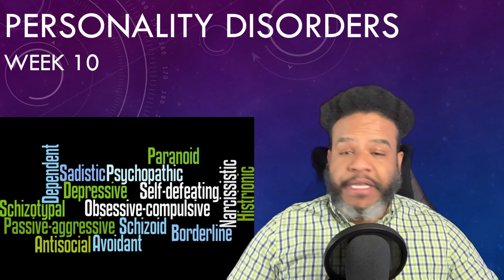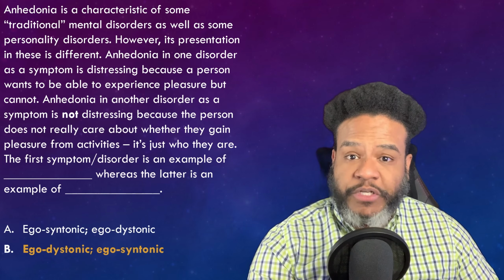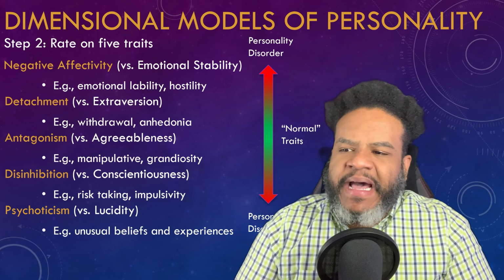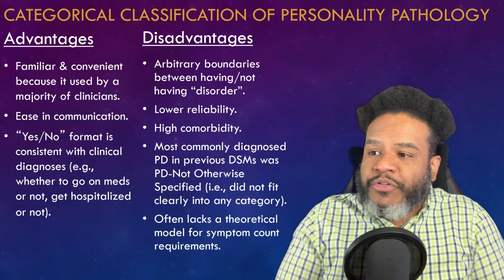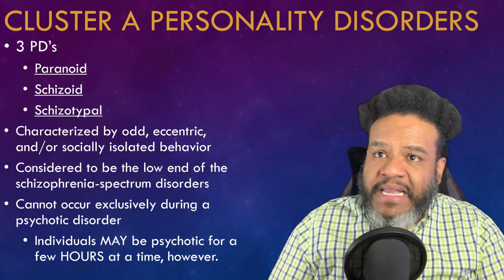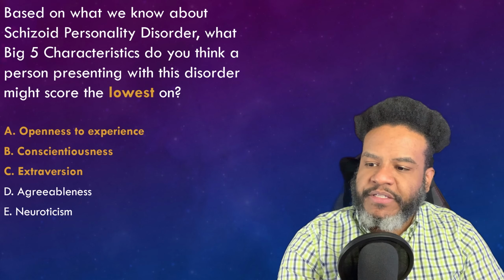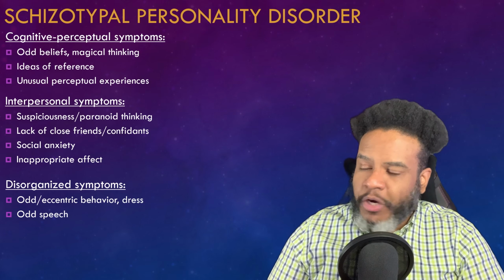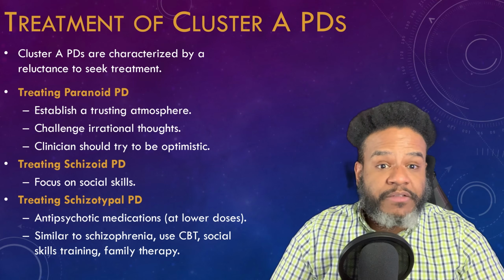Week 10 Lecture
Please watch the video, check your email, and read the syllabus!